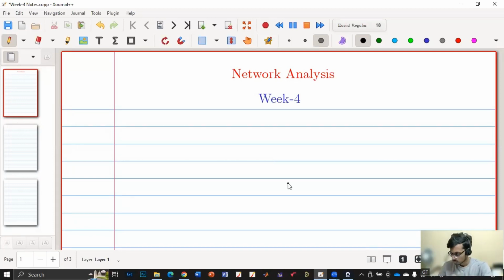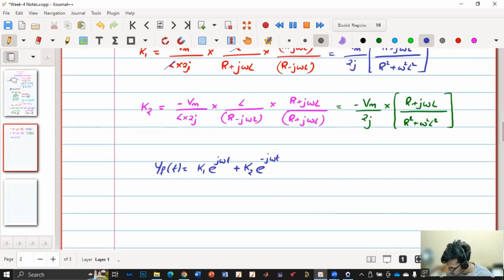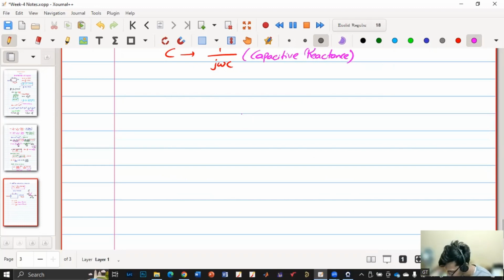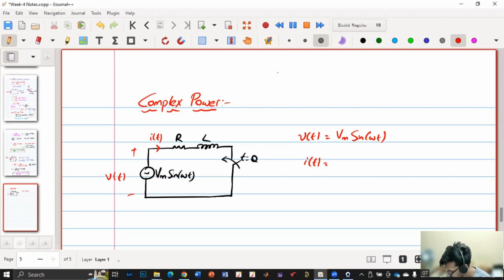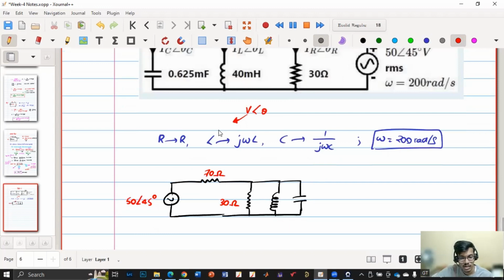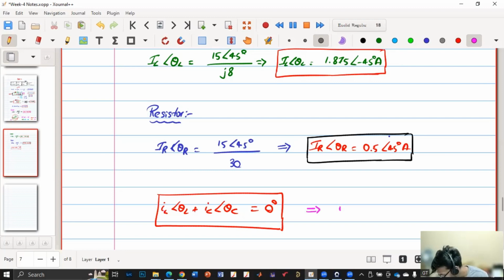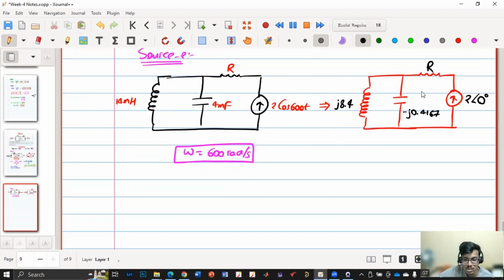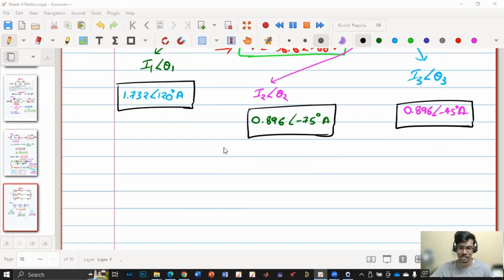Week 4 | Network Analysis | Problem Solving Session | NPTEL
Hello Everyone! This is the Week-4 problem-solving session of the NPTEL course "Network Analysis", which is "Mesh and Nodal Analysis with Time-Varying Source".

Time Stamps
00:00 - Introduction
02:25 - Solving RL circuit with Sinusoidal Input (Classical Approach)
30:08 - Understanding the Phasor nomenclature
32:53 - Solving RL circuit with Sinusoidal Input (Using Phasor)
44:08 - Solving RC circuit with Sinusoidal Input (Using Phasor)
48:00 - Understanding Complex Power
58:17 - Summary of Week-4 Theory
01:02:40 - Problem-1 (Solving RLC network using phasor)
01:26:40 - Problem-2 (Solving RLC network with multiple time-varying sources)
01:48:27 - Problem-3 (Solving a complex network using phasor)
01:53:37 - Summary of Week-4 problem solving session
If you are new here, I am Teja Golla, a 3rd-year Research Scholar working in the Control Systems specialization at Embedded Power Management Lab, Department of Electrical Engineering, IIT Kharagpur.